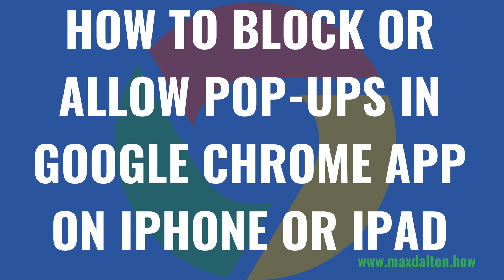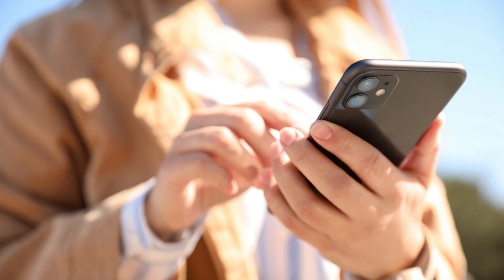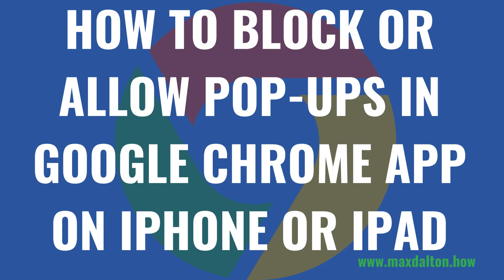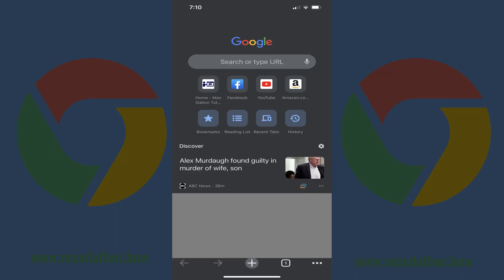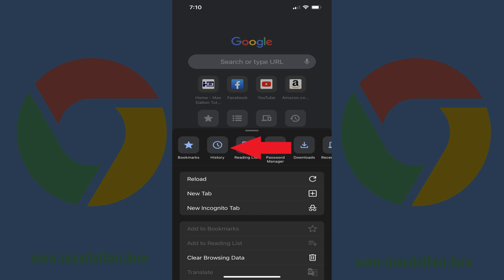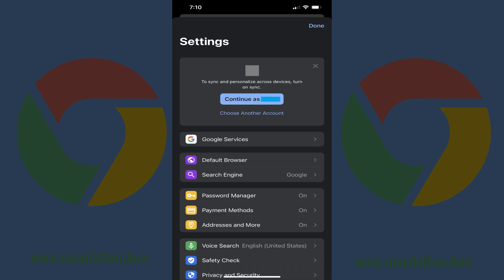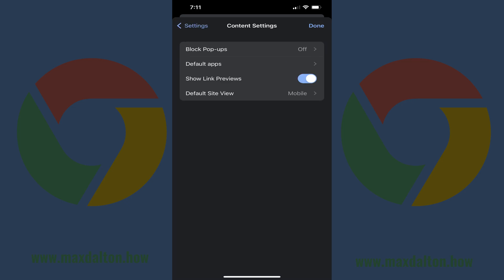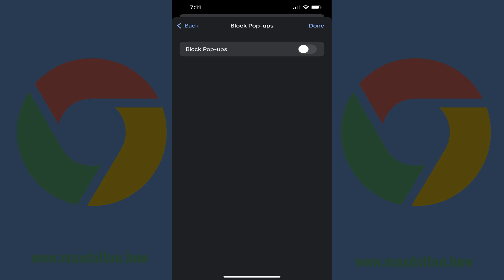How to Block or Allow Pop-ups in Google Chrome on iPhone or iPad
In this video I'll show you how to block or allow pop-ups in the Google Chrome app on your Apple iPhone or iPad.

Timestamps:
Introduction: 0:00
Steps to Block or Allow Pop-ups in Google Chrome on iPhone or iPad: 0:33
Conclusion: 1:34

Video Transcript:
Few things are more annoying when you're browsing a website than being peppered with pop-up ads. And if it weren't bad enough that pop-up ads were annoying, they're also a great vehicle for bad actors to distribute malware to your devices. Thankfully, if you use the Google Chrome web browser app on your Apple iPhone or iPad, Google makes it easy to block pop-up ads in the Google Chrome app.

Now let's walk through the steps to block or allow pop-ups in the Google Chrome app on your Apple iPhone or iPad.

Step 1. Launch the Google Chrome app on your iPhone or iPad, and then click the horizontal ellipses in the menu along the bottom of the screen. A menu opens.

Step 2. Swipe from right to left across the list of icons at the top of the menu, and then tap "Settings." The Settings screen is displayed.

Step 3. Scroll down this menu and then tap "Content Settings." The Content Settings screen is shown.

Step 4. Tap "Block Pop-ups" in the list of options. You'll land on the Block Pop-ups screen.

Step 5. Tap to toggle on "Block Pop-ups." Going forward, pop-ups will be blocked in the Google Chrome app on your iPhone or iPad. If you ever decide you don't want to block pop-ups, you can return to this app at any time to toggle the feature back off.